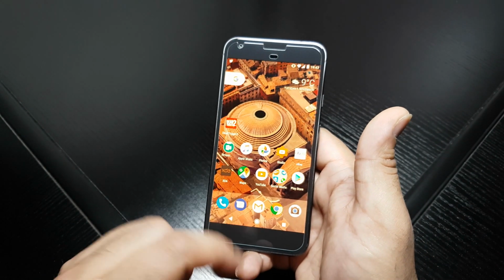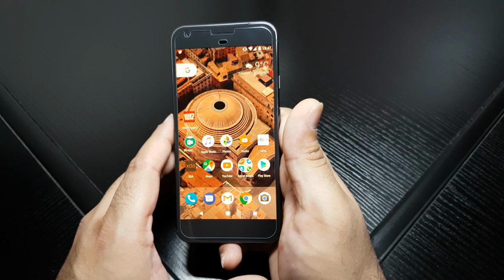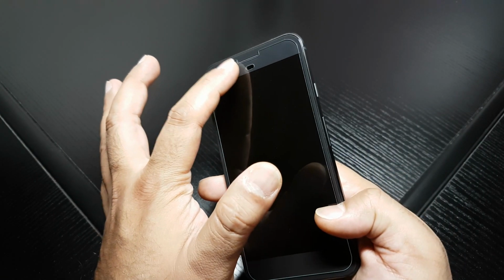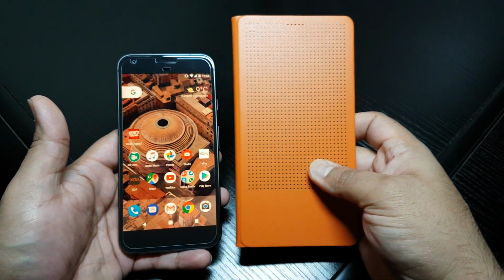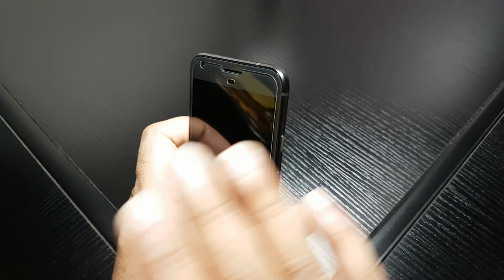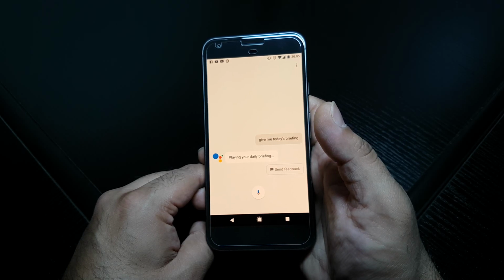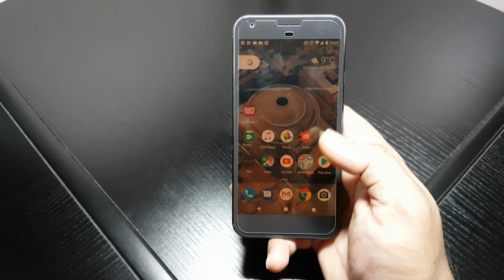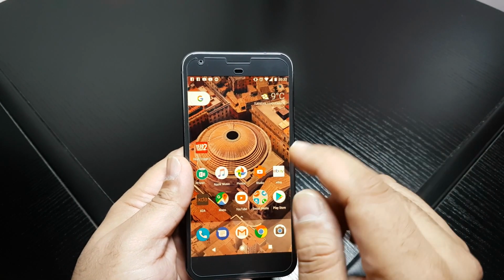Google Pixel XL Review - By a Real Consumer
TZ Back with another real review, this time for the Google Pixel XL, being an ex Note 7 Owner find out what my thoughts are of the Pixel XL.
I have UAG, Spigen, Caseology, VRS, Otterbox, Ringke, and loads more case reviews coming this week.